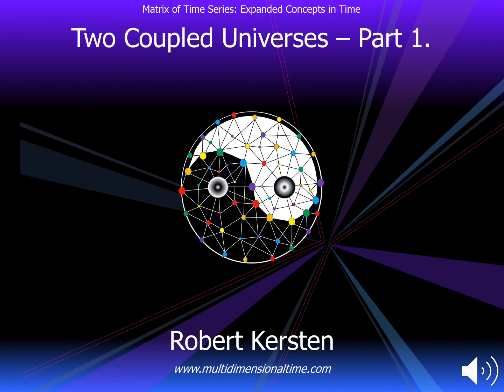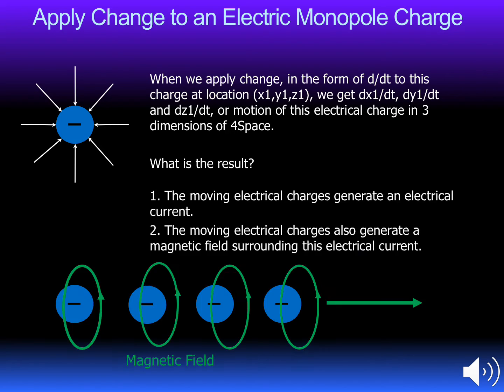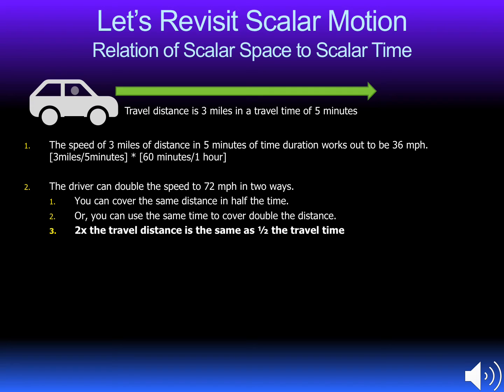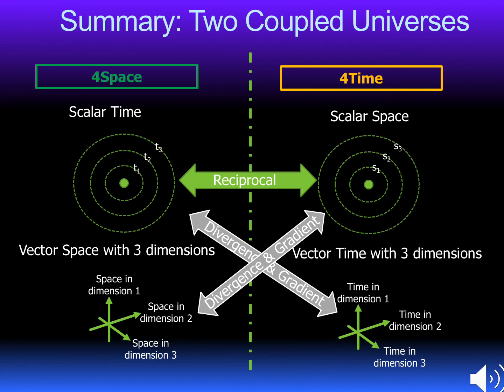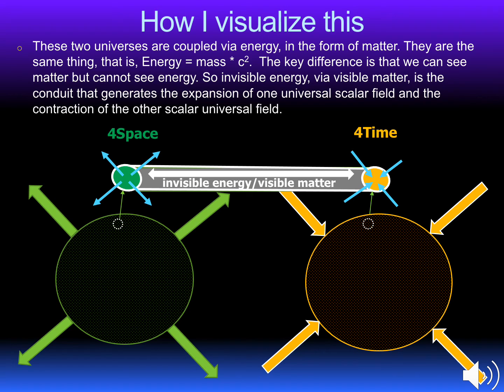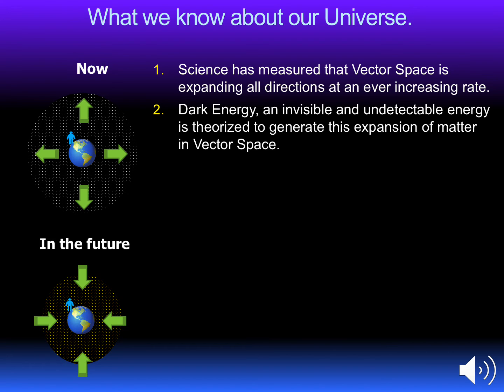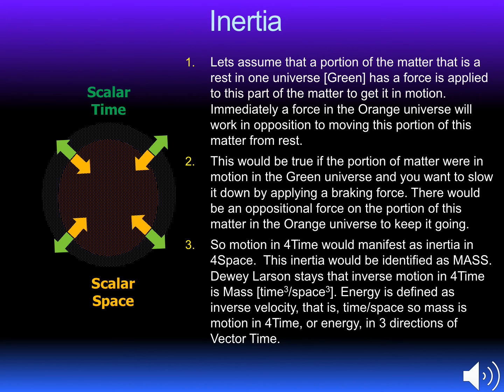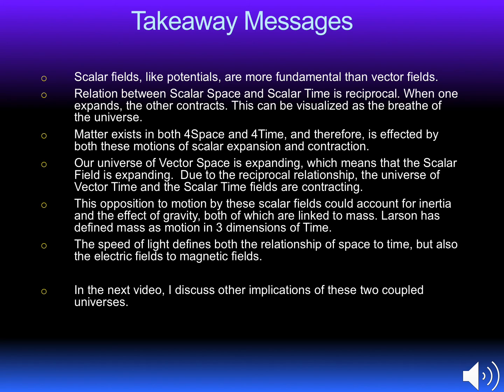Matrix of Time S2 3 Two Coupled Universes Part 1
In this video, the coupling of the Scalar Time Field and Scalar Space Field is discussed.  The coupled relationship is again highlighted and the video will introduce the conservation of Scalar Time and Scalar Space.  The concept of mass and inertia is discussed and how it relates these scalar fields.  This is part 1 of a 2 part series.